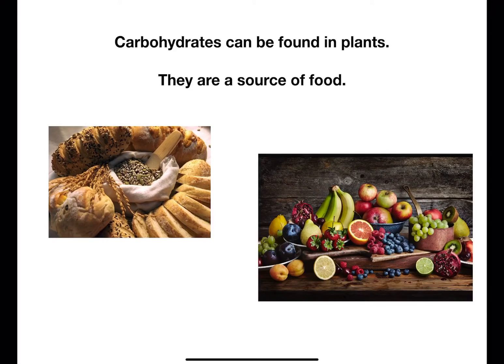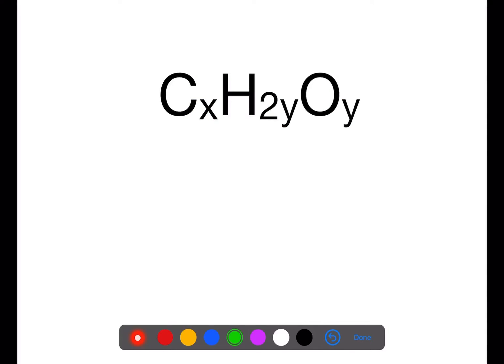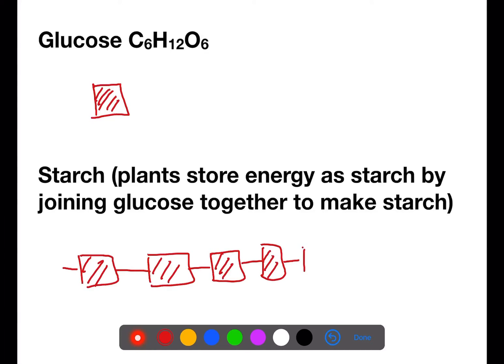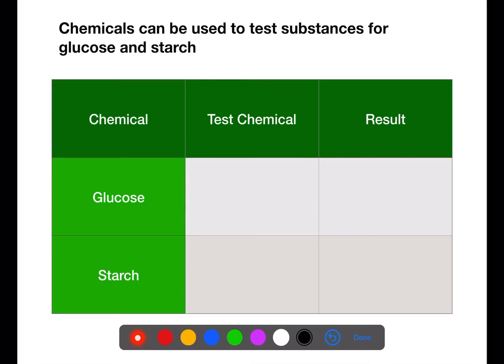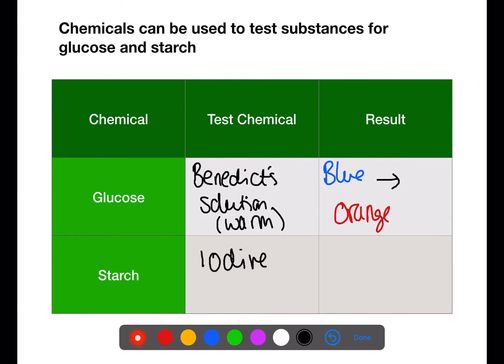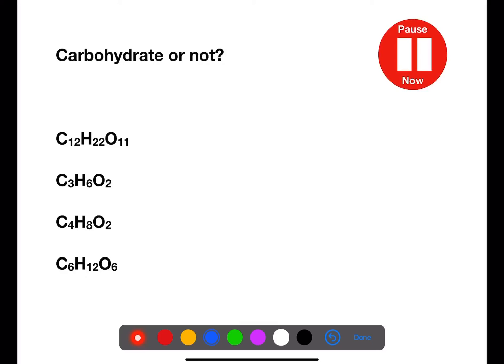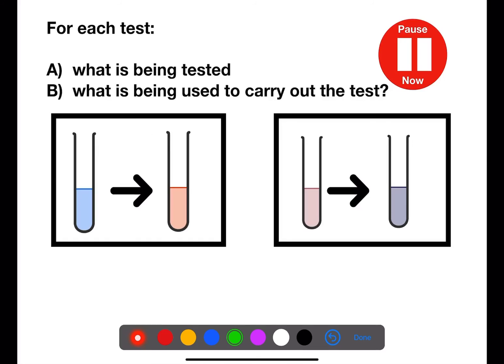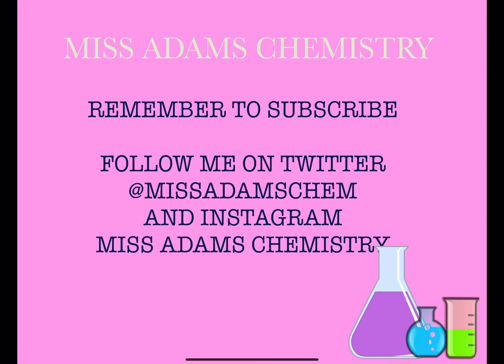National 4: Carbohydrates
This video continues the Nature’s chemistry content for S3/National 4 level chemistry looking at carbohydrates.  Examples of carbohydrates are given along with formula.  Tests for carbohydrates are discussed and the practical technique demonstrated (iodine and Benedict’s test).

FOLLOW ME